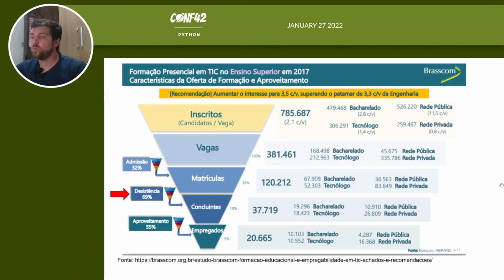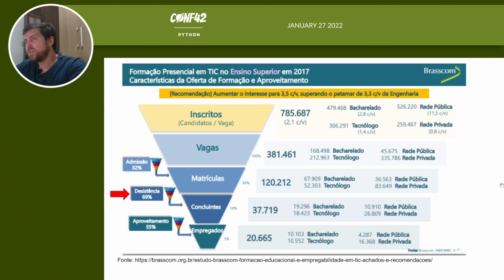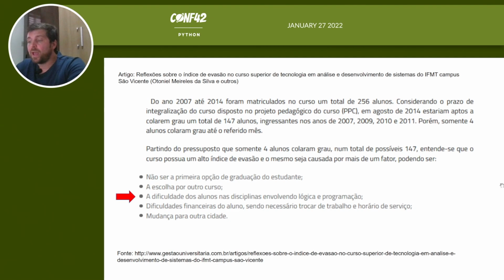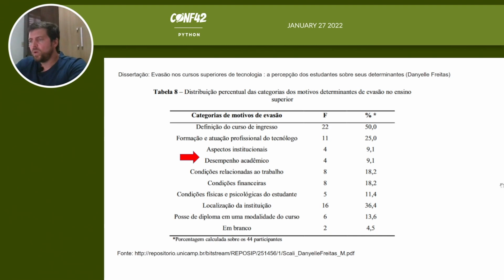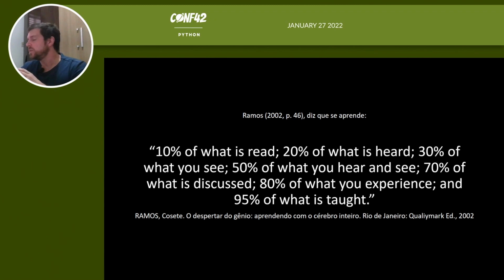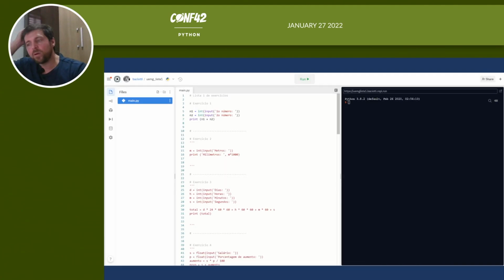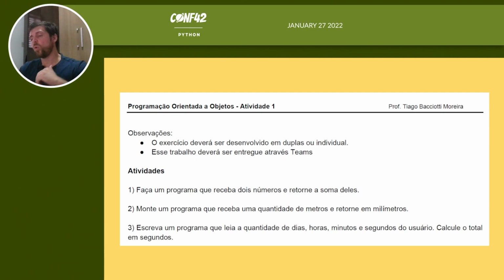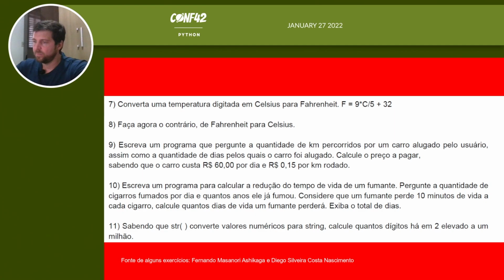Python as an OOP teaching tool | Tiago Bacciotti Moreira | Conf42 Python 2022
Tiago Bacciotti Moreira
Professor of the Information Systems at UEMG Ituiutaba Unit

In this conversation, we will talk about the seven steps of the methodological proposal to practically implement the use of Python, increase student engagement and make use of real examples and practices:

Methodological Proposal
Lectures
1. Easy to get started
2. Clear problem definition
3. Growing difficulty
4. Collaborative work
5. Market Practices
6. Multidisciplinary
7. All open and published
8. Online classes

0:00 Intro
0:24 Talk